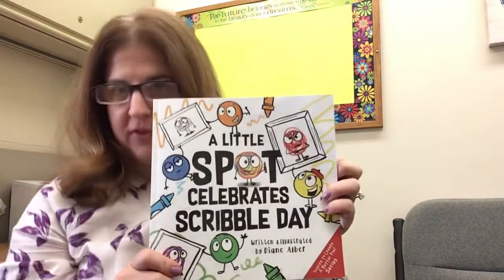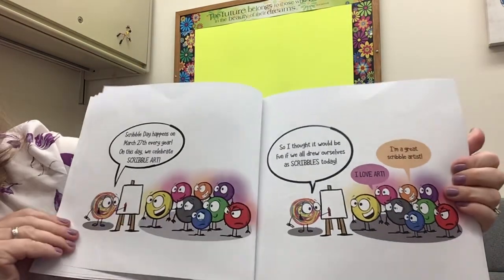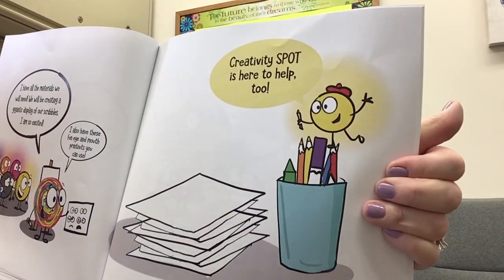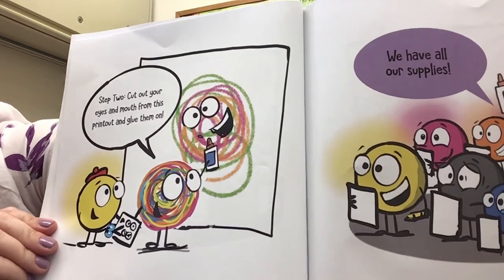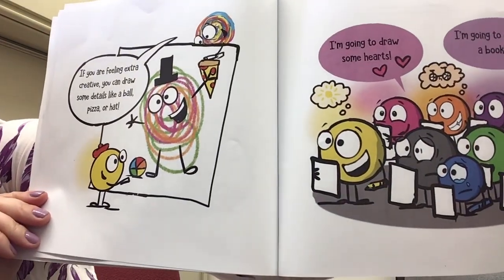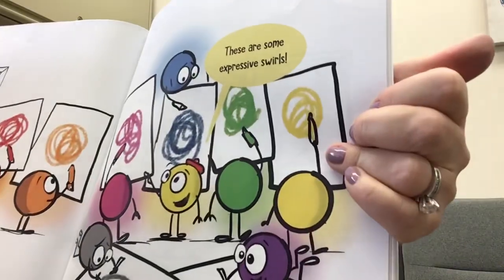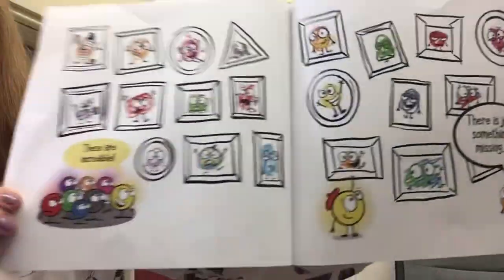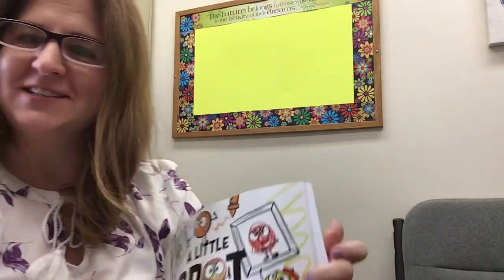A Little Spot Celebrates Scribble Spot Day